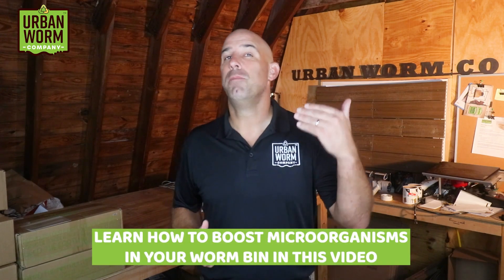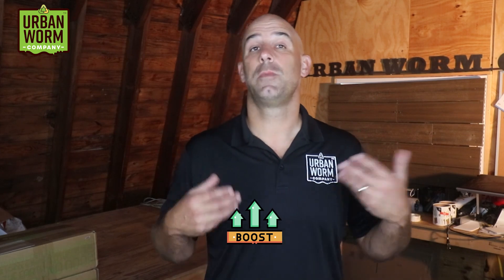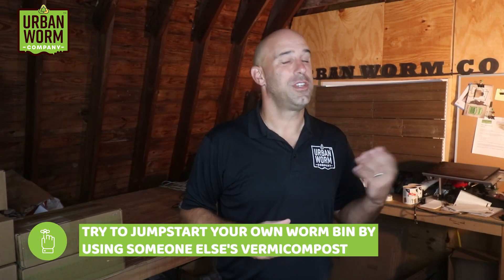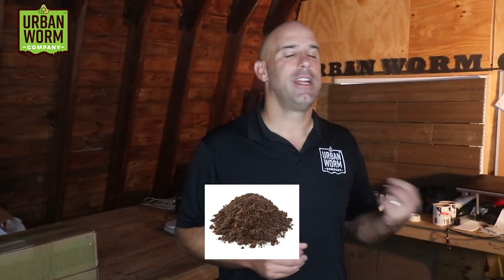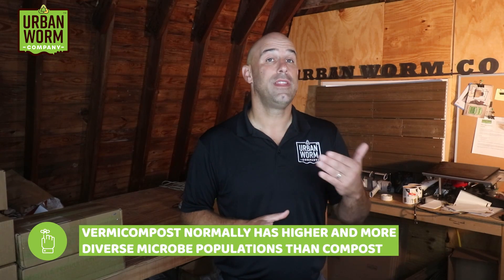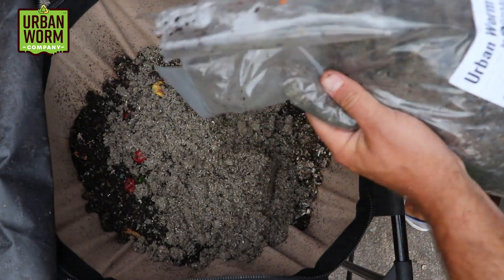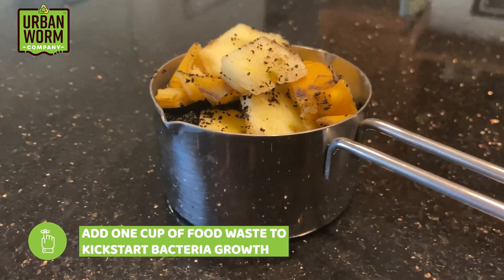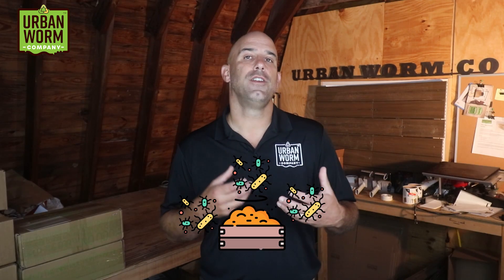Tip #1 for Worm Farm Success: Boosting Microbes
Video Summary: Increase your new worm farm's odds of success by starting your bin with living material. Steve goes into how to inject life into your vermicompost from Day One.

Video Timeline:
0:00 Start of Video
0:35 Worms need a lively environment to thrive
0:59 Download the Ultimate Guide to Vermicomposting
1:30 Start your bin with existing vermicompost whenever possible
2:24 Leaf mold is a great starter material
3:10 Locally-sourced compost is a good worm farm starter material
3:28 Aged horse manure can be a good idea but can have weed seeds and persistent herbicides
4:39 Pitt Moss Prime is a good store-bought worm bedding with a microbial additive
5:00 The Worm Success Bundle increases the odds of a lively worm bin
5:43 Diversify your mix of bedding for the best results
6:20 How to promote fungal growth in your worm farm's vermicompost